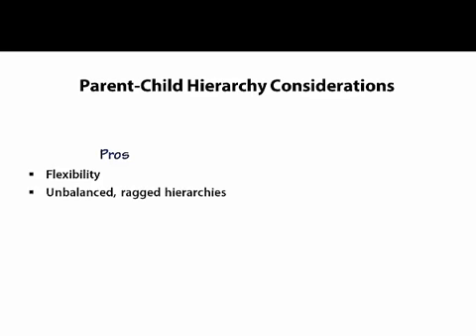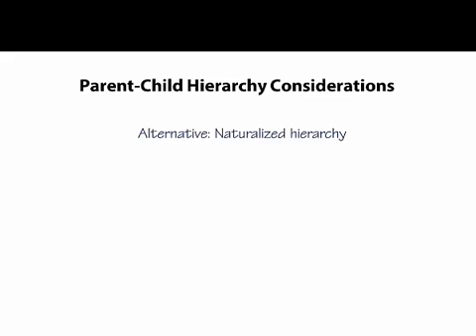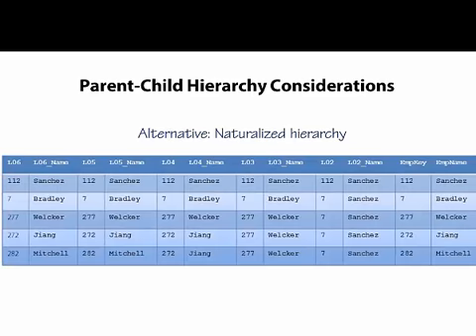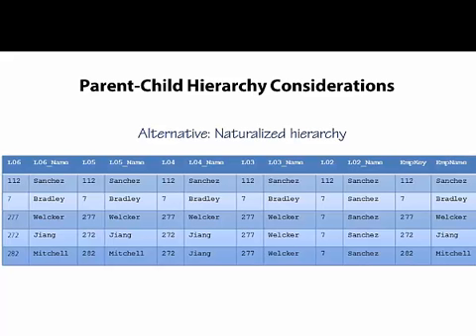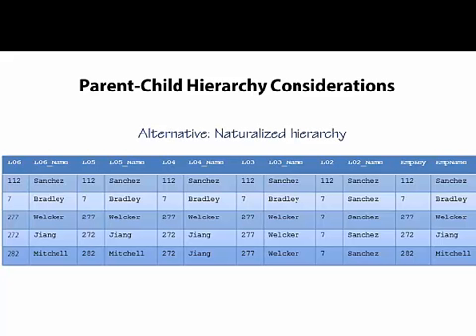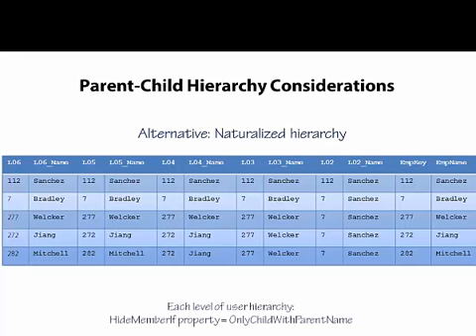Parent Child Hierarchy Considerations